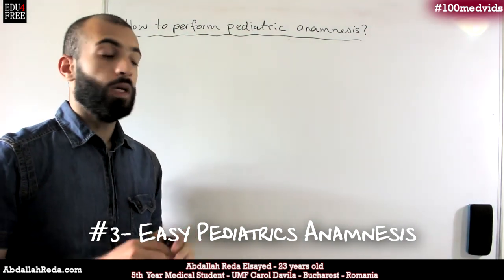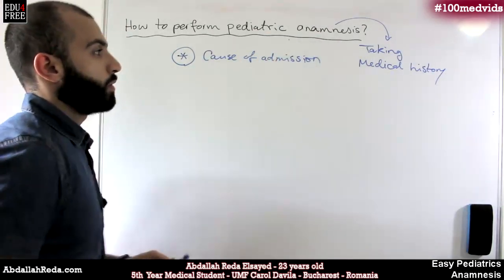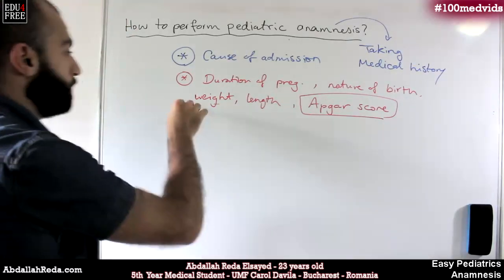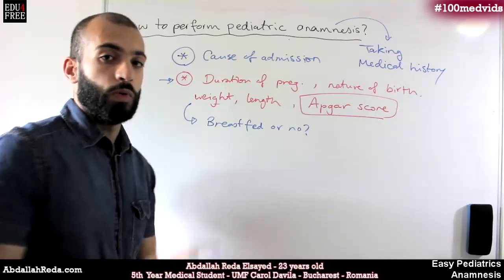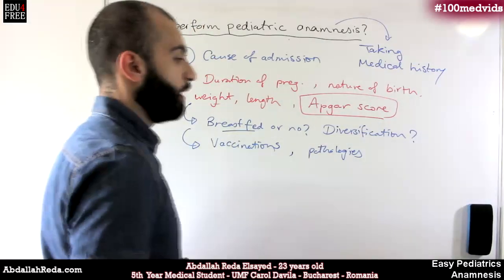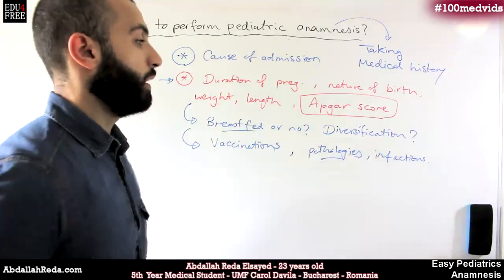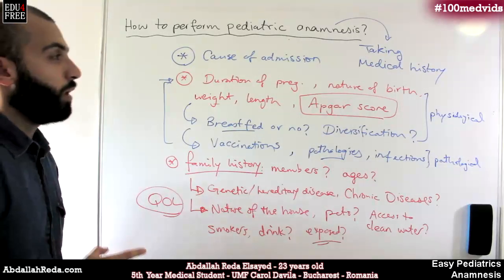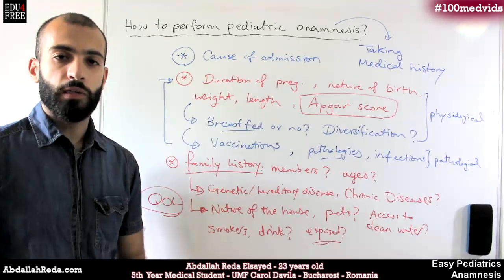#3 - An Easy way to take medical history from a child - عبد الله رضا MD | Rocademia روكاديميا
Youtube.com/RedaMD
Facebook.com/RedaMDarabic
Instagram.com/reda.md.ar

Facebook.com/RedaMDenglish
Instagram.com/reda.md.en
To support me on patreon: Patreon.com/edu4free This video explains the basics of pediatric anamnesis in a simple and straight forward manner, with all the point you have too keep in mind to obtain your conclusion...

Please enjoy, and looking forward to your feedback!!
www.